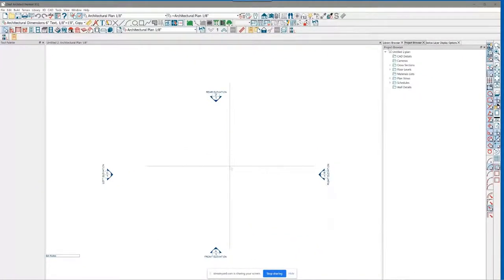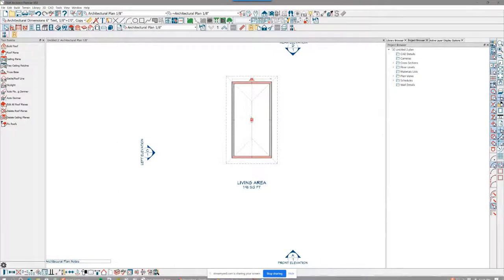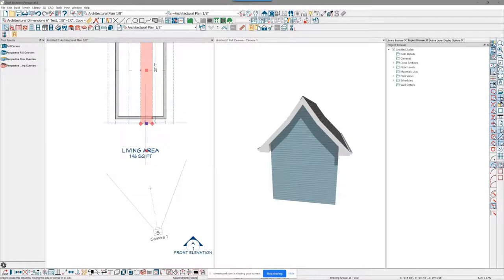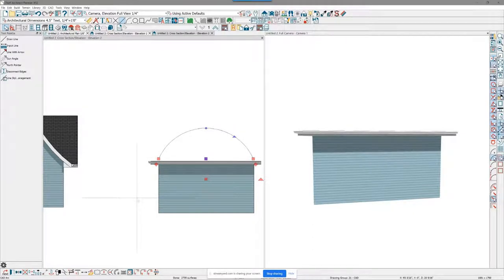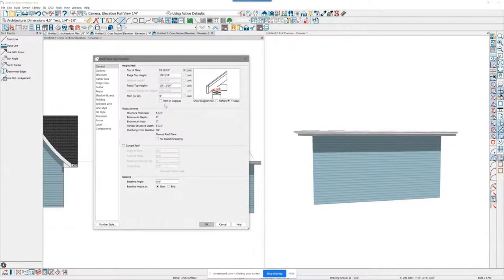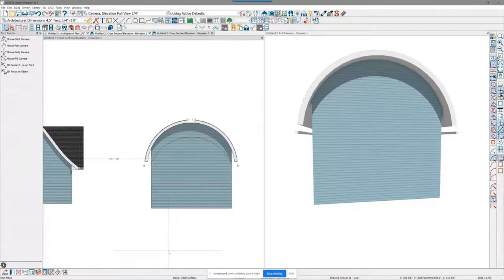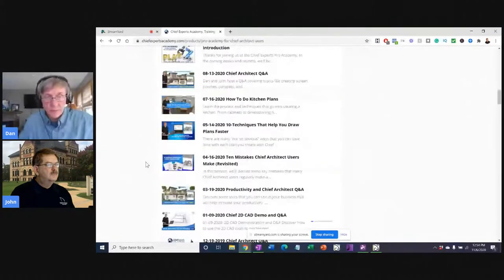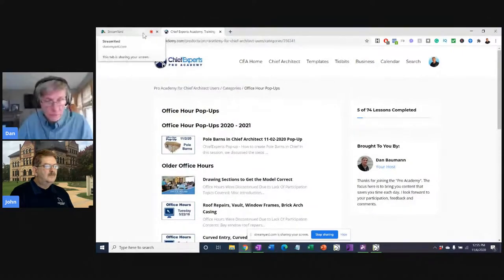Curved Roofs in Chief Architect - Designers Show #27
Curved roofs can be tricky, so on this Designers Show, Dan and John show how to work with them in Chief Architect.

Introduction 00:01
Drawing a Curved Roof in Chief 01:45
Joining a Curved Roof to another Roof Plane 11:42
How to Copy and Paste a Roof Plane 15:01
Making a Barrel Roof 21:40
Joining a Barrel Roof to a Valley 26:15
A Barrel Roof with a Pitch 29:08
Toggle the Texture to see Cleaner Lines 30:56
How to Join Fascia Lines Together 33:22
How to put the Toggle Patterns Icon on your Toolbar 36:49
More on Adding Curved Roofs 38:10
Dan's ProAcademy Update 50:19
Working with Dormers in Chief 54:33

Join us as we dig a little deeper into how you can use Matterport with our guest Richard Duprey.

Richard has been using Matterport for years and will be joining our discussion to show us how it works. We'll also take a closer look at using the DWG files created from Matterport in Chief Architect.

We'll also take some time and discuss templates, and John and I will field some of your questions about Chief Architect

3d model
Builders
Builders Leads
Chief Architect
chief architect premier
Chief Architect rendering
Chief Architect Training
chief architect tutorial beginner
chief architect x12
chief architect x12 tutorial beginner
Chief Experts
Chief Architect Home Designer Pro
Home Designer pro
Chief Experts Academy
Chief Experts Academy
Chief Experts Webinar
Chief Skills
Construction business Minnesota
construction industry
Construction Leads
Construction Sales and Marketing
construction technology
Contractor Business Tips
Contractor Marketing
Dan Baumann
Design software
architect software
Design agreements
Designers Show
digital construction
Digital Marketing for Construction
Get More Leads for Your Construction Business
Home Remodel Contractors
home remodeling
John Schrader
Lead Generation in Construction
Marketing For Builders & Contractors
Minnesota Contractor
Minnesota Remodel
Remodel
Remodeling Business
remodeling tips
Remodeling Business
renovation house
sales and marketing in construction
Schrader Construction
webinar
x11 site map
Matterport
Matterport As-Builts
Matterport tutorial
Home Pro vs Premier